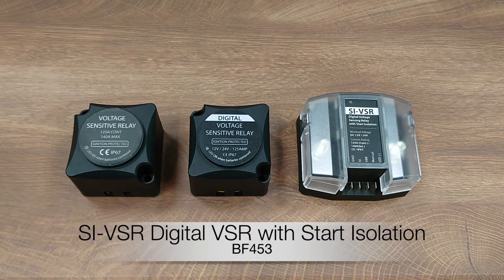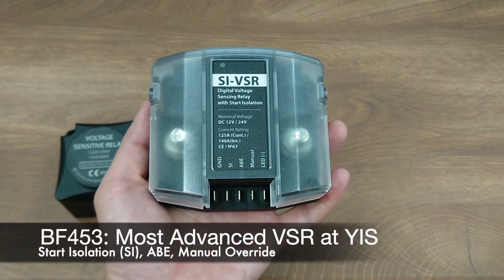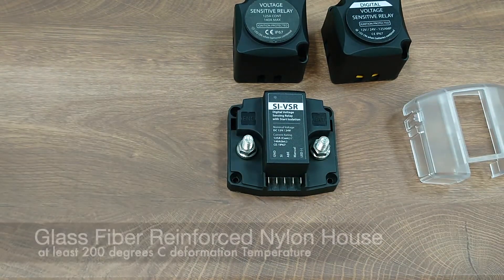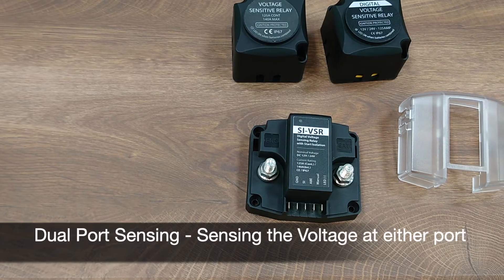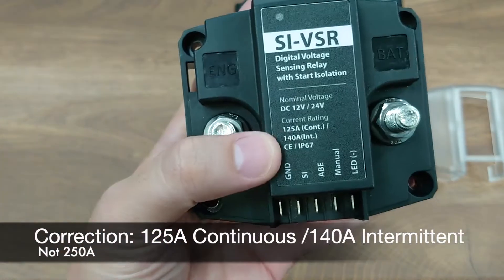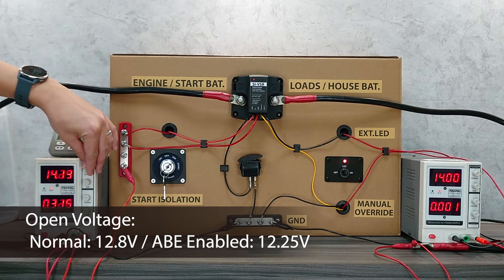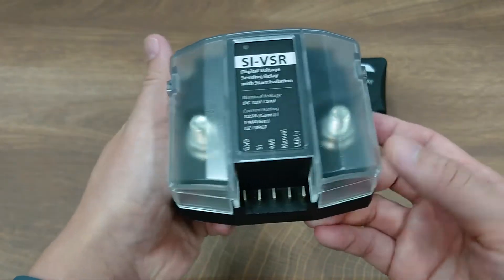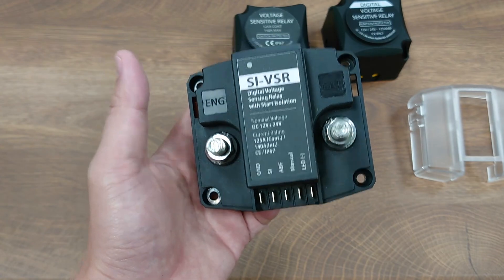YIS Marine SI VSR BF453 Digital Voltage Sensing Relay (Smart Battery Isolator) with Start Isolation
BF453 is a higher end Voltage Sensing Relay (VSR) or Automatic Charging Relay (ACR) with more advanced features such as Start Isolation (SI), Auxiliary Battery Charging Extension (ABE) and Manual Override (ON & OFF) in additional to Dual Port Sensing and 12V / 24V Compatibility. This would allow BF453 to better protect the electronics loads in the house battery side and suits more dedicated needs. The upward studs (M10) and configuration terminals design also allows it to be more easily installed than traditional VSR.

Features
‧ Automatically combines two batteries when charging and isolates the two batteries when not charging
‧ DC 12/24V input auto ranging
‧ Sensing voltage from either battery bank
‧ Upward studs (M10) and configuration pins allows easier installation
‧ Robust Glass Fiber reinforced Nylon enclosure
‧ Built-in LED indication (ON when VSR engages)
‧ Port for remote LED indicating VSR status (LED not included)
‧ Optional Storage Mode allows zero power consumption when engine is off
‧ Optional Start Isolation forces to temporary isolate the connection during engine cranking to protect sensitive electronics in the house loads
‧ Optional Aux Battery Charging Extension (ABE) allows extra time charging 2nd battery when engine idling by dropping the open voltage to lower 12.25V
‧ Over and Under Voltage Lockup protects unintentional grounding of the battery positive

Specification
‧ Nominal Voltage | DC 12V / 24V Auto Detect
‧Combine | DC 12V - 13.6V 30sec. / 13.0V 2mins / DC 24V - 27.2V 30sec. / 26.0V 2mins
Open Voltage | DC 12V - 12.8V 30sec. / DC 24V - 25.5V 30sec.
Open(ABE) Voltage | DC 12V - 12.2V 30sec. / DC 24V - 24.5V 30sec.
‧ Continuous Current Rating | 125A
‧ Intermittent Current Rating | 140A
‧ Power Consumption | 5mA (Standby) / 300mA (Engage) / 0mA (Storage Mode)
‧ Note | IP67 ISO8846/SAE J1171 (Ignition Protected)